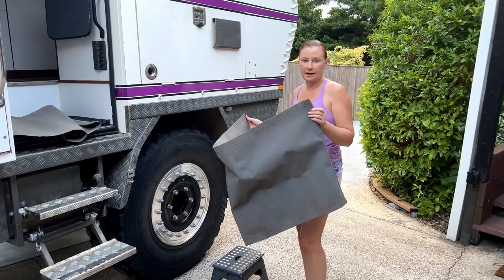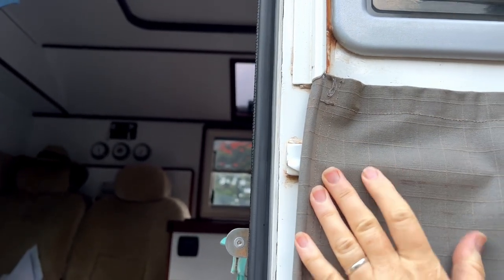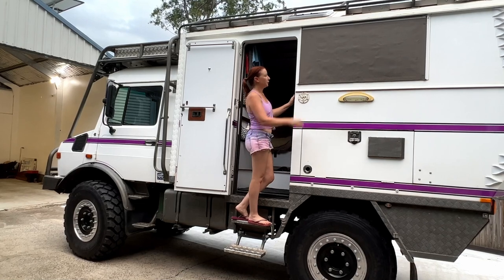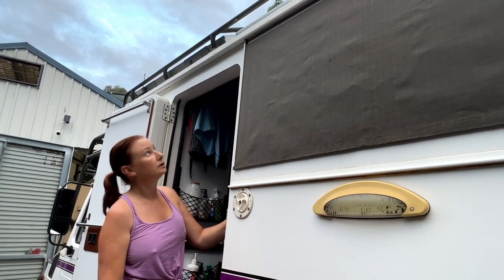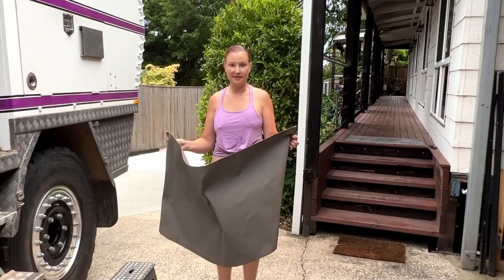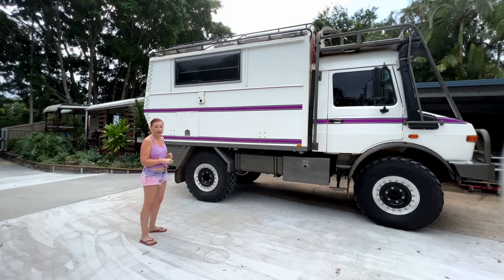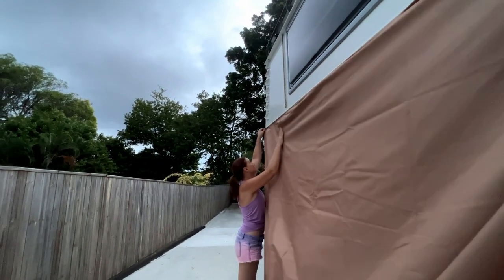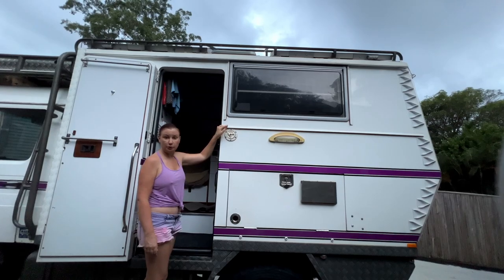Canvas window cover protection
We made these canvas covers to protect our plastic side windows from scratches when  pushing through the scrub and trees.  They have worked well for over 6 years now, and through some pretty tight tracks.

The plastic tubing is 6mm outside diameter, 4mm inside diameter  this is one of the sizes of the air line in our truck, so we easy for us as we keep some spares for just in case, but any more rigid plastic 6mm outside diameter will work as well.